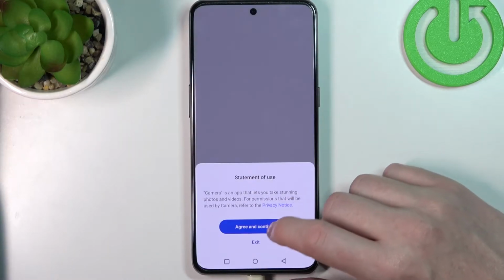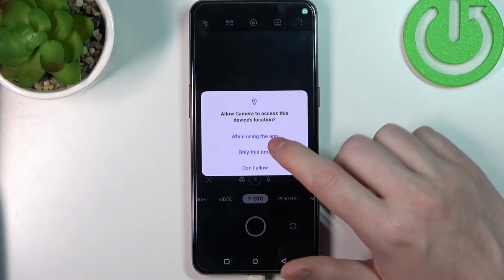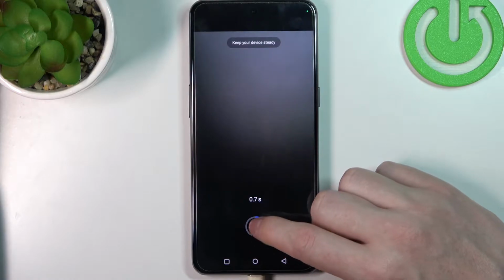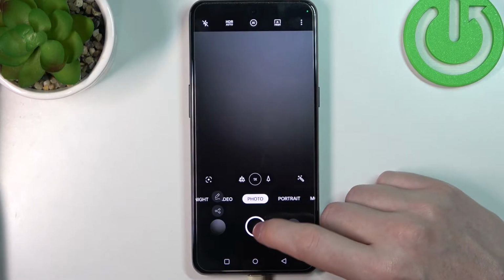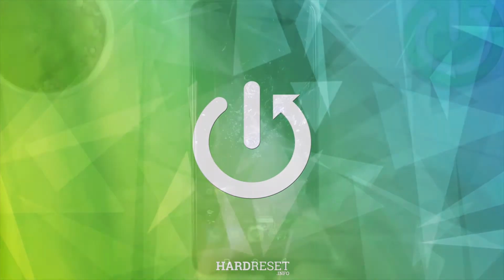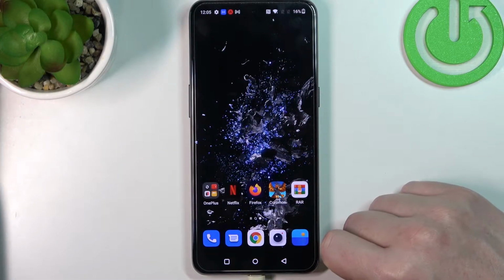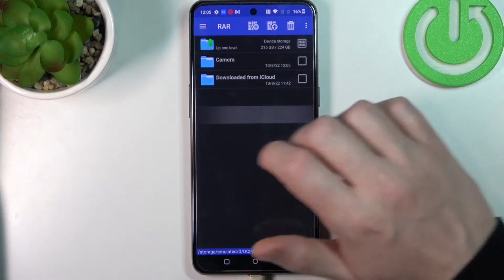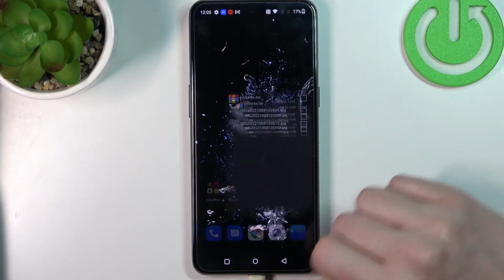How To Pack Files Into Rar & Zip Archives in OnePlus 10T 5G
Check more info about OnePlus 10T 5G:
Are you wondering how to pack files into RAR and ZIP archives on OnePlus 10T 5G? In this video we will show how to pack files into RAR and ZIP archives on OnePlus 10T 5G. Follow step-by-step video tutorial.

How to pack files into RAR and ZIP archives on OnePlus 10T 5G?
How to load files into RAR and ZIP archives on OnePlus 10T 5G?
How to pack files into RAR and ZIP file on OnePlus 10T 5G?